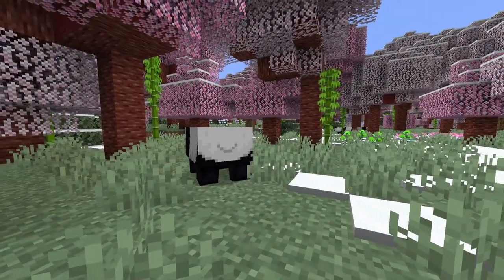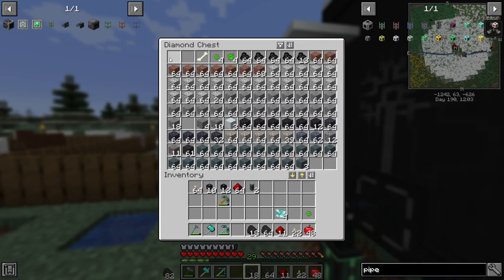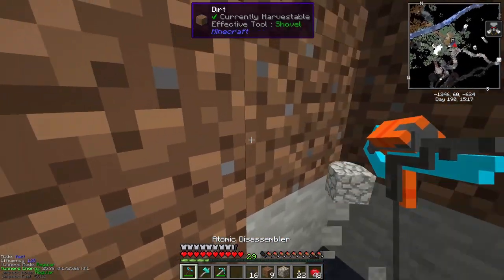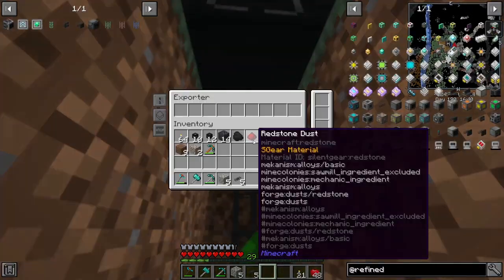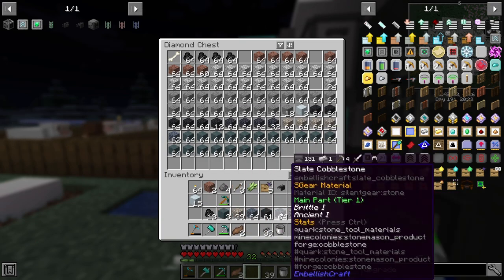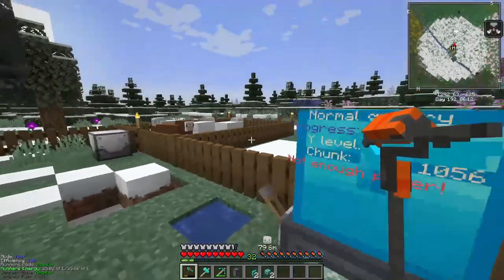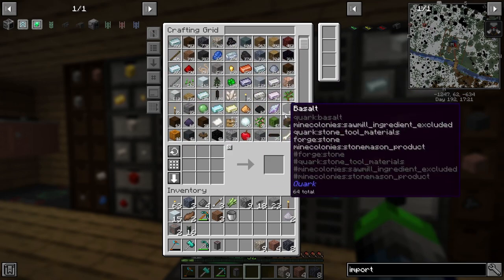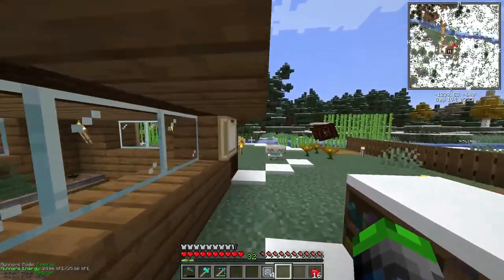Valhelsia 2 | The Builder is our Quarry! | [EP 12]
The QUARRY IS ONLINE!!! Yes we are cookin with fire now!!! Today we get into setting up the quarry to run all the time!!!

Links!